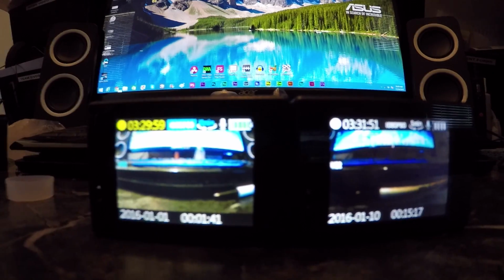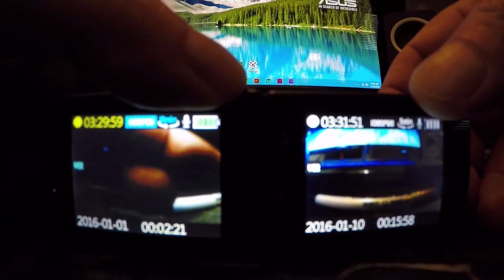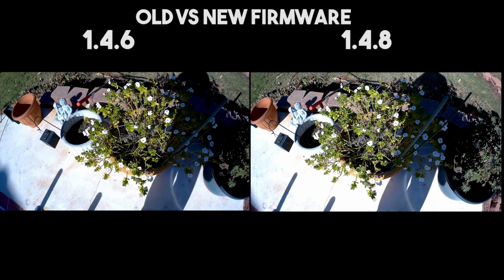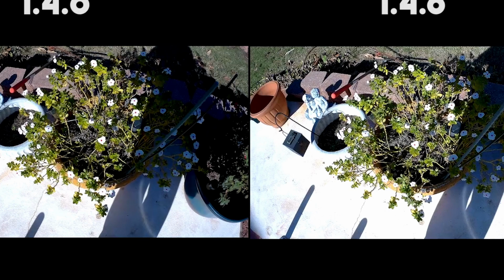SJ5000X NEW FIRMWARE COMPARISON 1.4.8 VS 1.4.6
I had a few people ask me to test the new 1.4.8 firmware from Sjcam for the SJ5000x Elite, so here it is.
IMO the video quality is good, but not as good as the 1.4.6 but the Audio SUCKS on the new firmware.  The Audio on the 1.4.6 is much better IMO.   With saying that, I do appreciate SJcam continuously working on their firmware updates to give us the best that they can, but they really need to address the audio again as with the last 2 updates, they messed up the audio.

SUB4MORE content !

If you would like your product reviewed, please send to:
Worth it or Not
Colleyville, Texas 76034